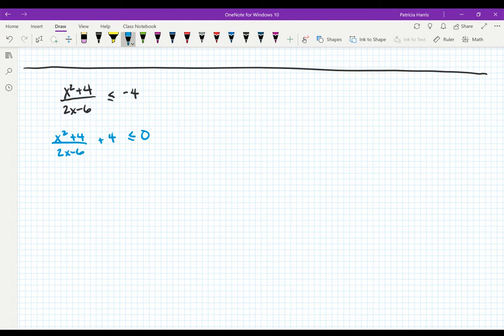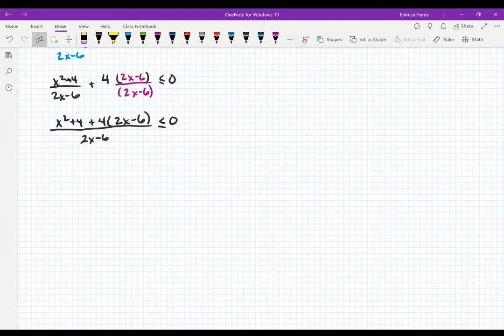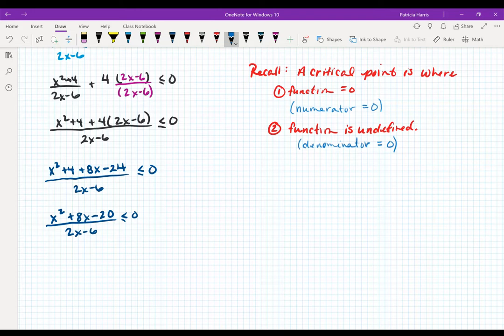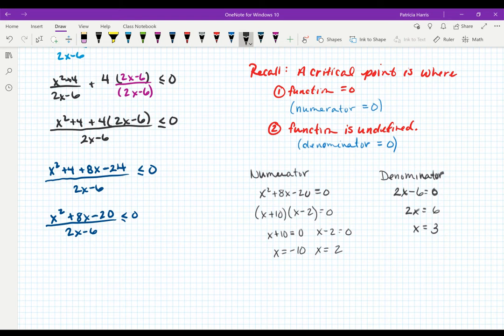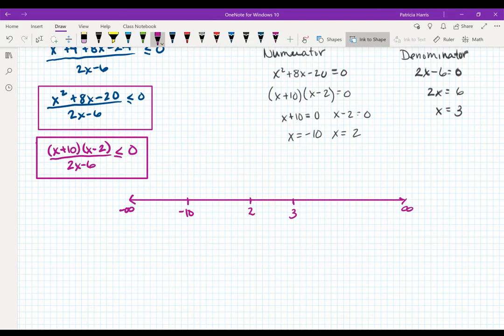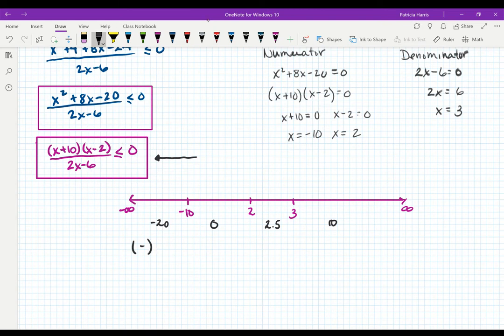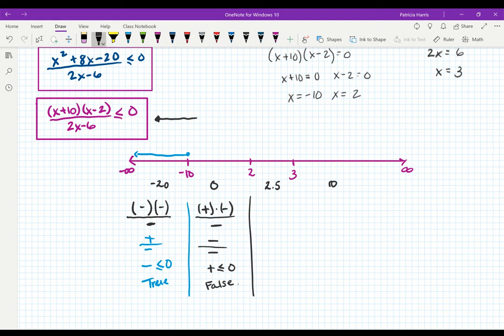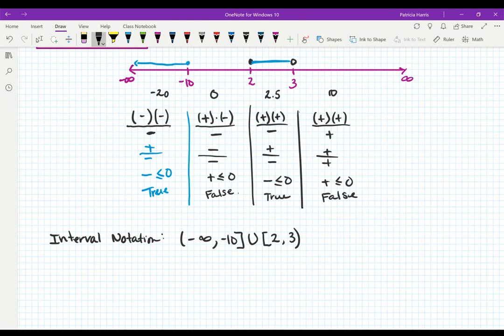Rational Inequalities Video #3